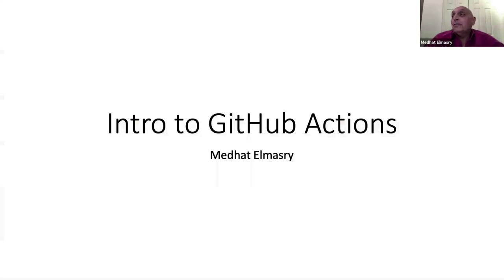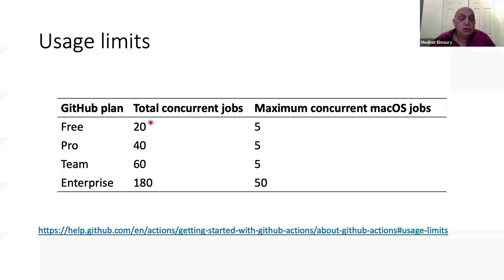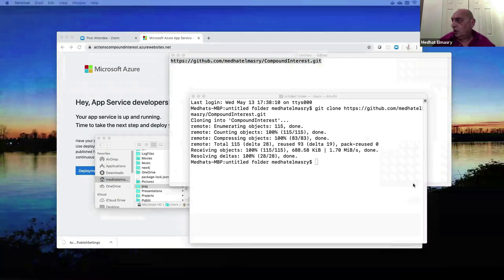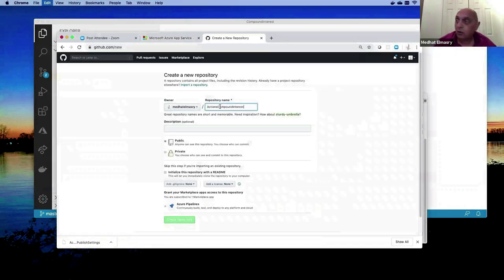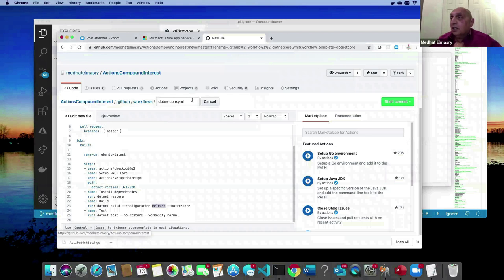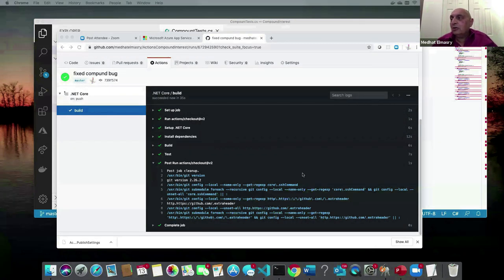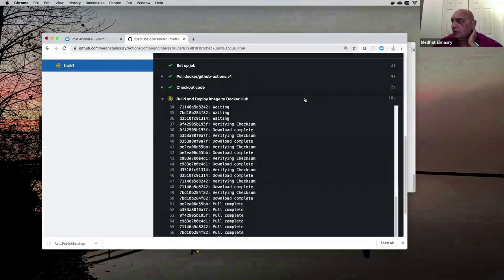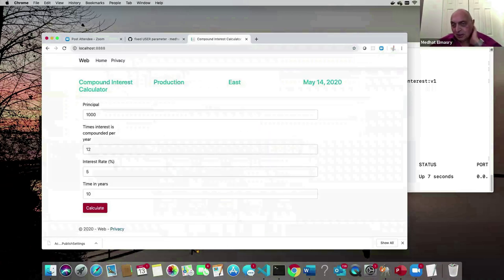CI/CD with GitHub Actions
GitHub Actions automate software development workflows in the same place most store code and collaborate on pull requests and issues. You can write individual tasks, called actions, and combine them to create a custom workflow.

With GitHub Actions you can build end-to-end continuous integration (CI) and continuous deployment (CD) capabilities directly in your repository.

Watch this video to learn the basics of GitHub Actions. You should be pleasantly surprised with this capability. It is free for up to 20 concurrent jobs.